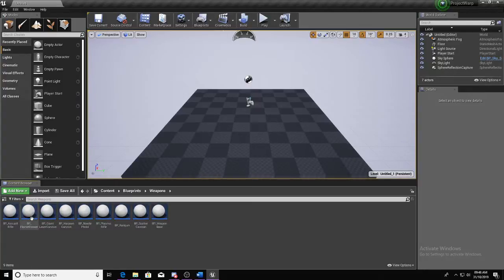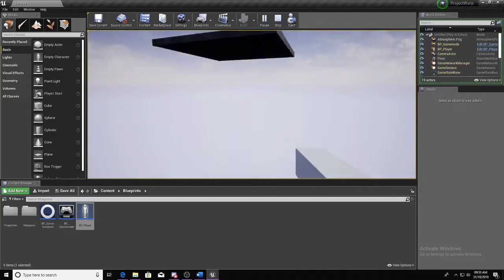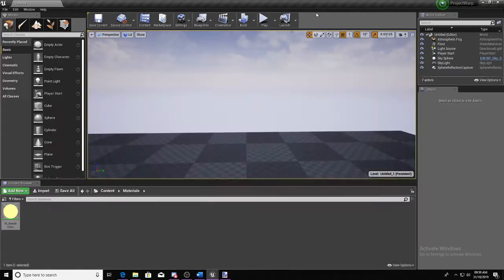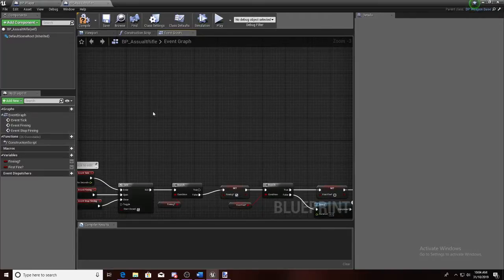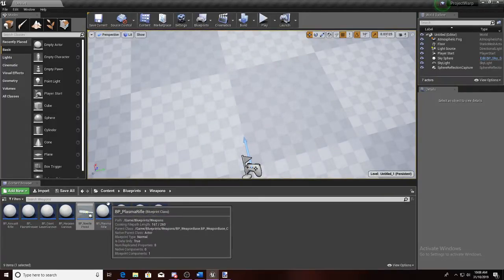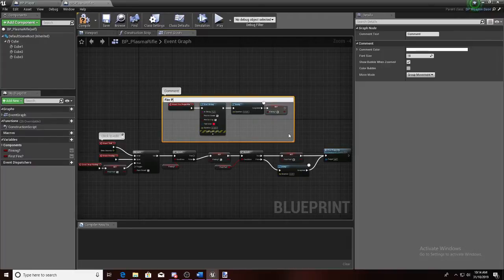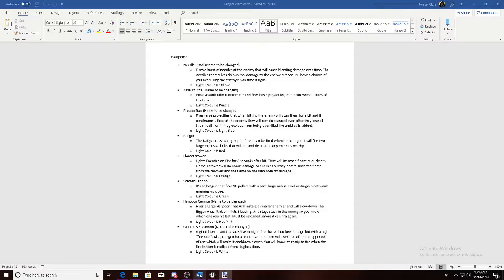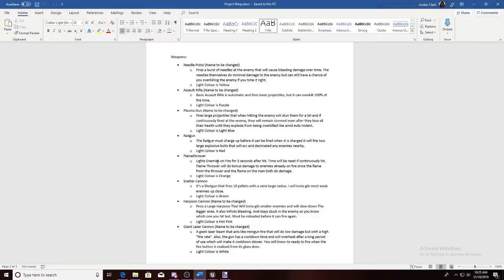Project Warp| Programming| Internal42| 31/10/2019